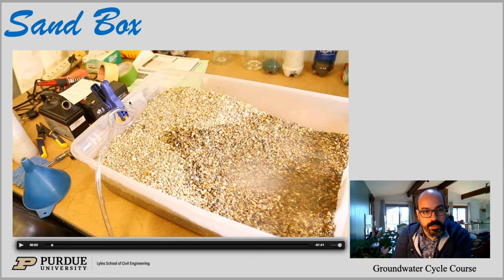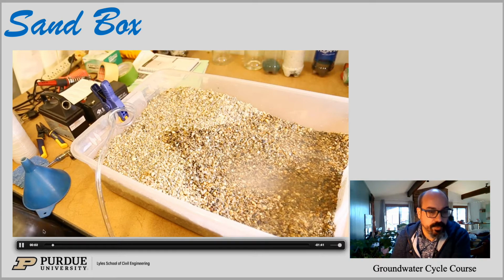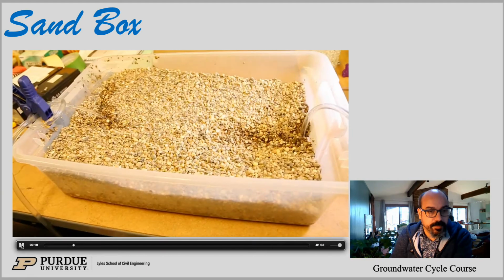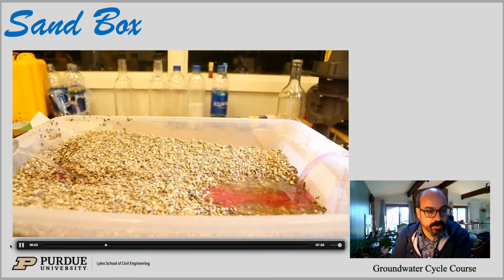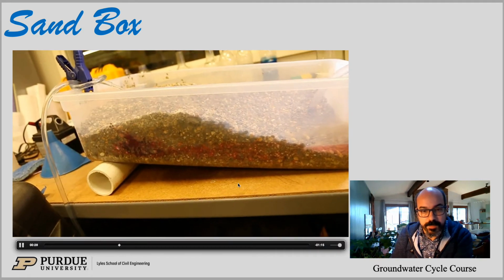Groundwater Flow Patterns in a Sand Box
Fetter proposes the analogy of a sand box. Without flow, the water table is at horizontal, like water in a glass... The corollary is that if there is flow, the water table is not flat (i.e., there is a hydraulic gradient and the water flows down gradient). This video shows patterns of grondwater flows in a sand box in the lab and introduces the classification and vocabulary associated with underground water and aquifers.